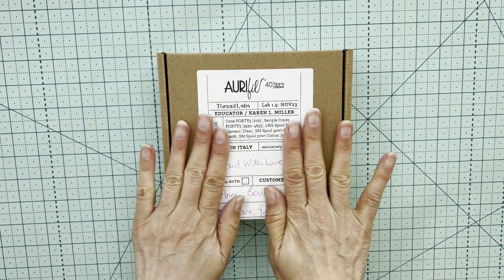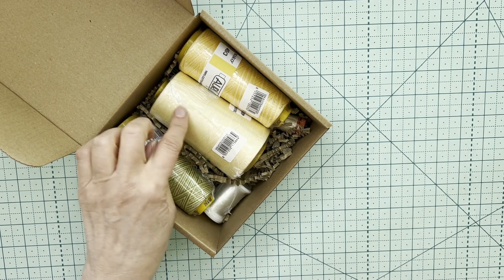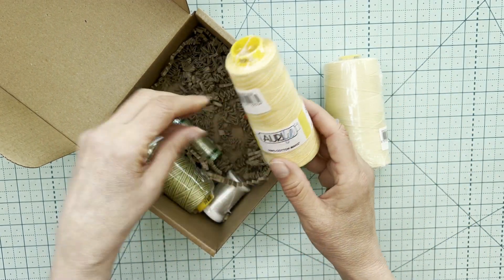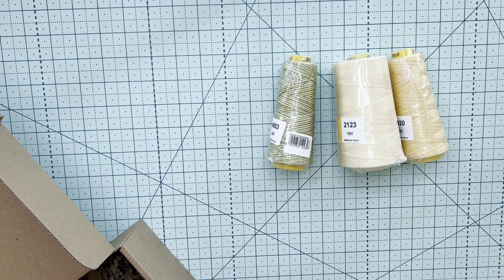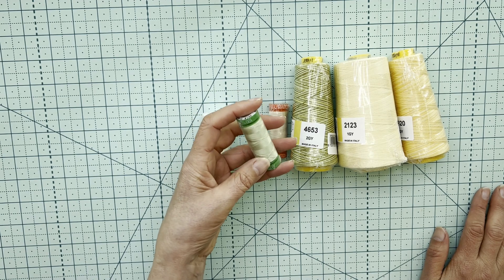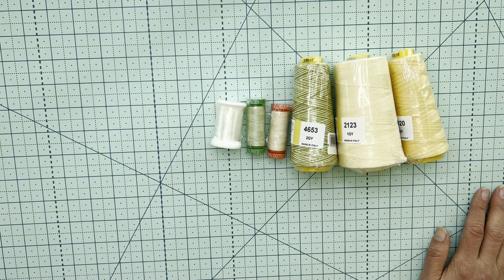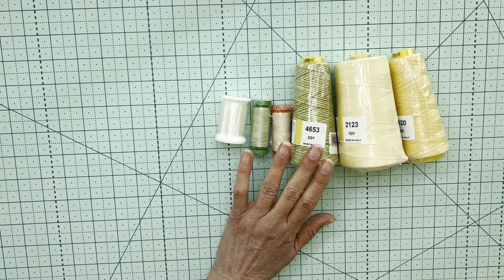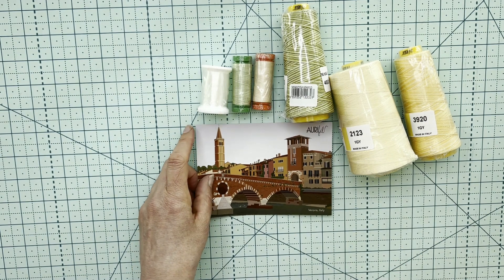November Aurifil Thread Labs unboxing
The November Aurifil Thread Labs has forty3 threads in there. and there is not just one FULL spool but an additional two demonstration spools of forty3 ... that is a LOT of thread to try out free motion quilting with.

Plus we have another 50 weight, a 40 weight and monofilament to try in this month's project!

We have sold out of our Thread Lab subscriptions, however the Fat Quarter Shop still has a few left if you want to join in the fun!

And we do have a wide selection of Aurifil 50wt Threads available

Come back next month for the very last Thread Labs box